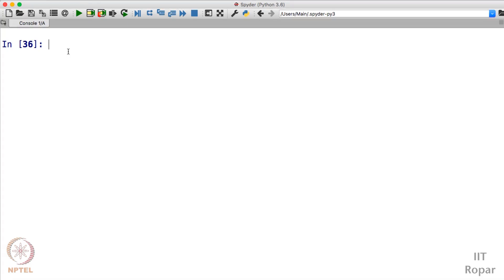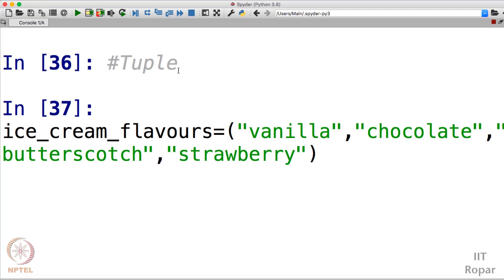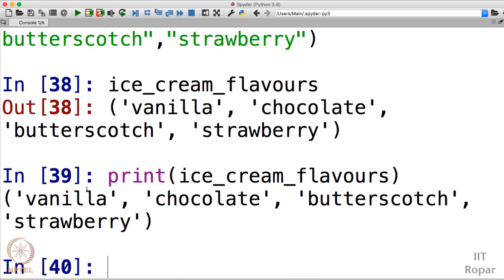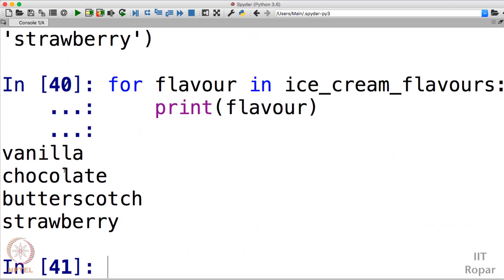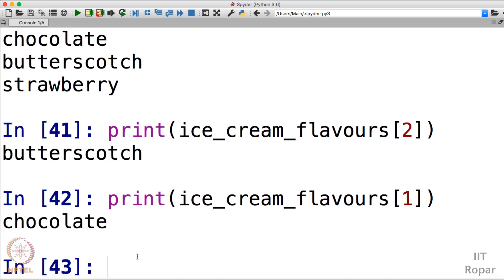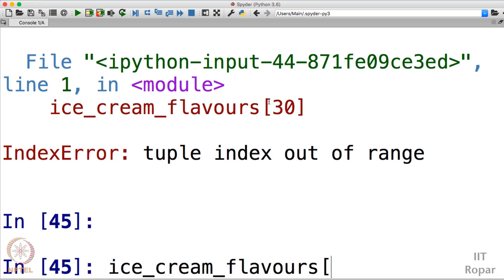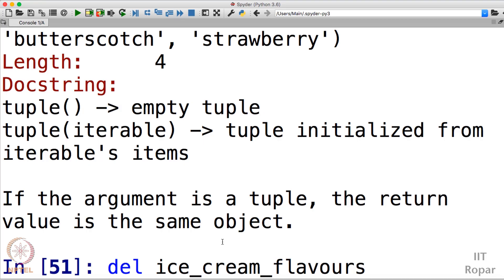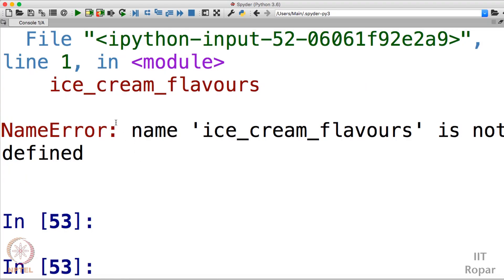Tuples- Python Data Structure